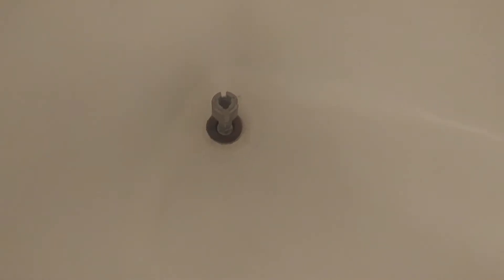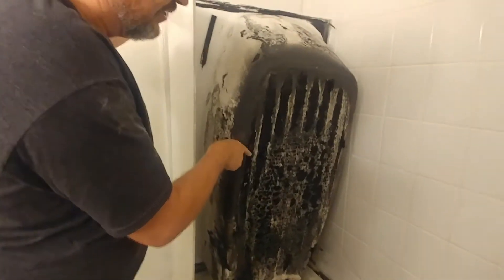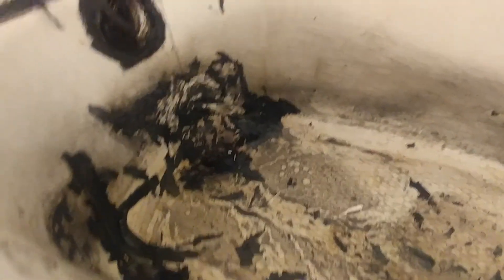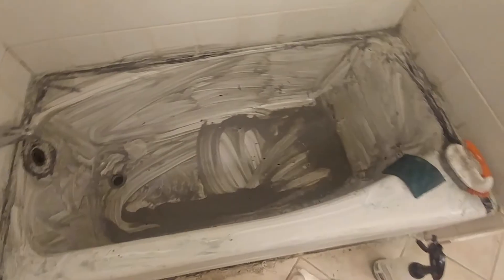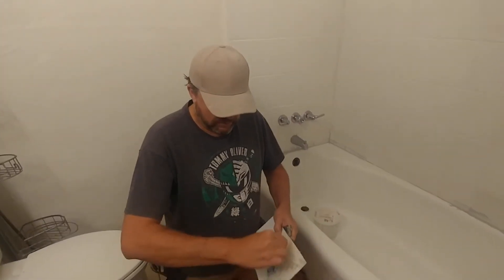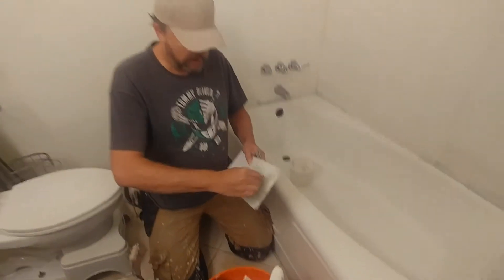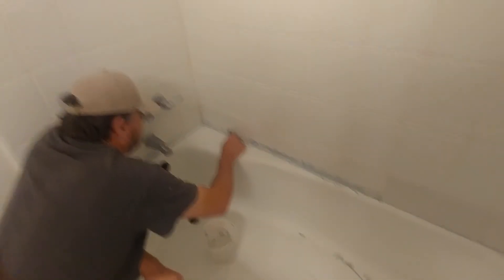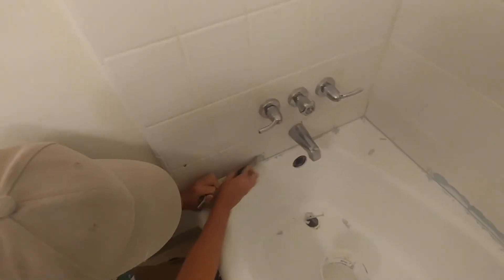REGLAZING this tub to look new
in this video we remove the tub liner and refinish the tub to look new
TakenforgraniteOC.com